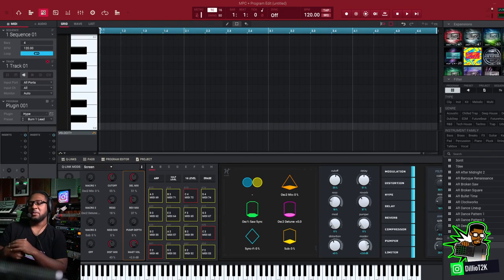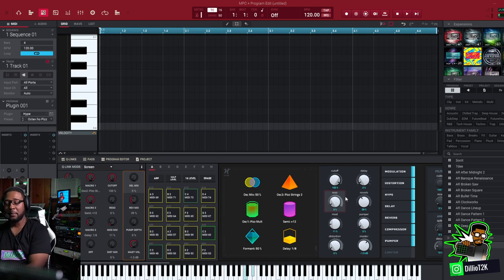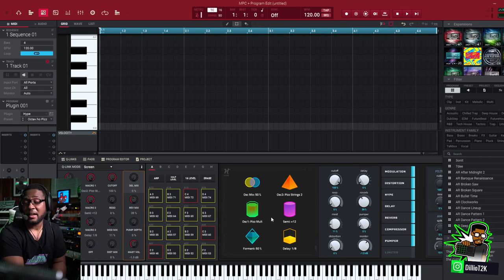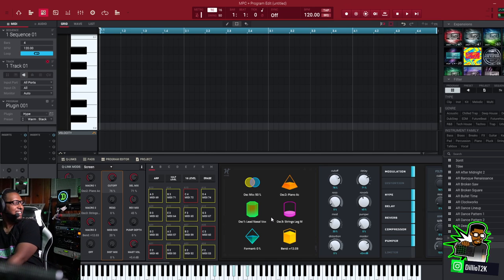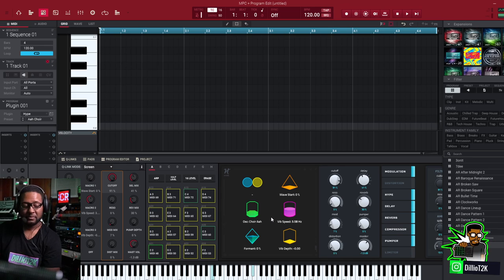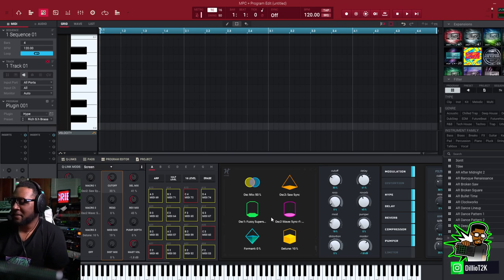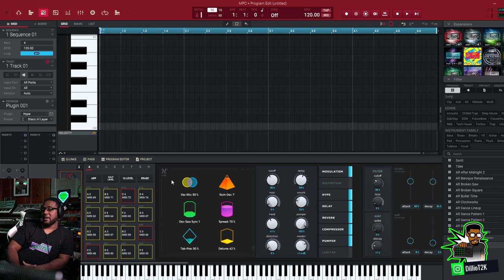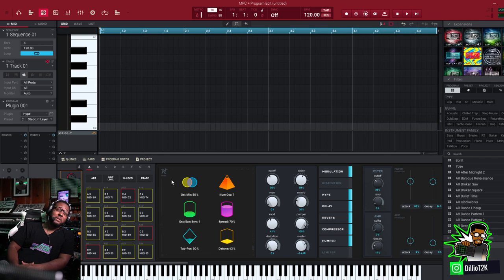MPC 2.10 Hype Synth Review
This is my review of the Hype Synth new to the MPC series. Hypse Synth is part of the new MPC 2.10 update.

Believe it or not I'm posting new music on Soundcloud!
Listen to my podcast!
CASHAP: $DillioT2K